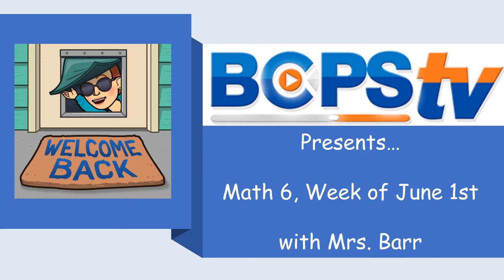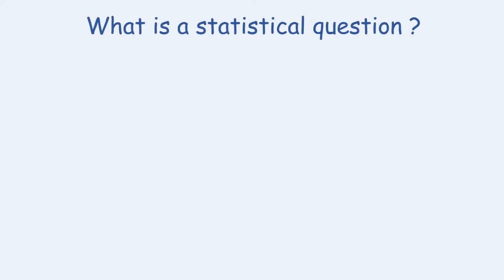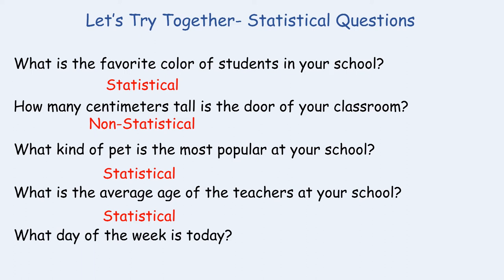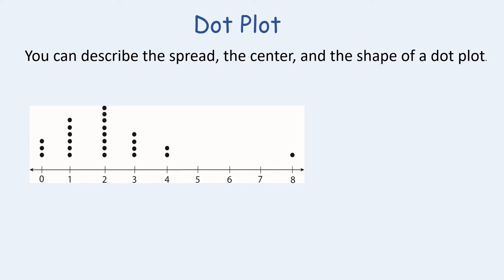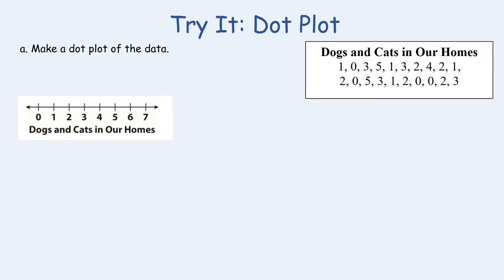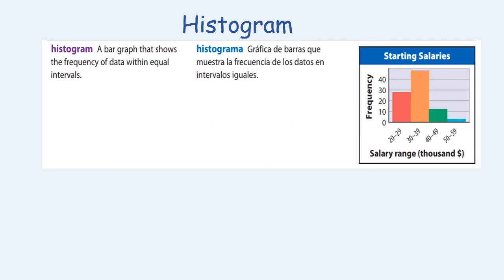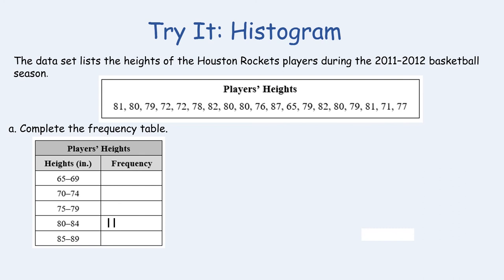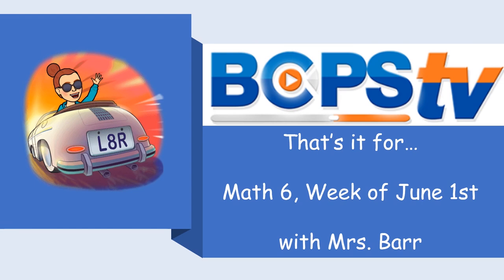BCPS Teacher Lessons - Mathematics 6 Ep7 6-3-20